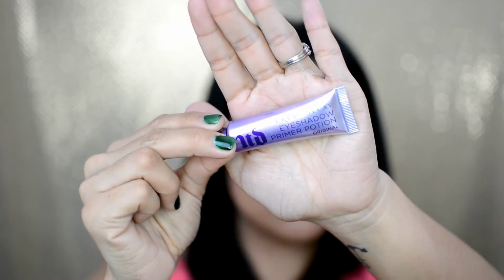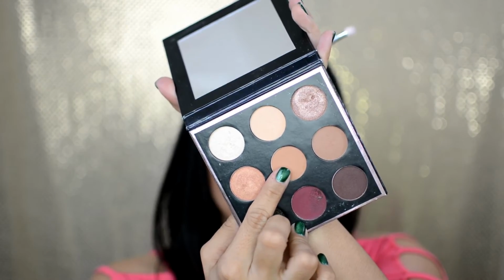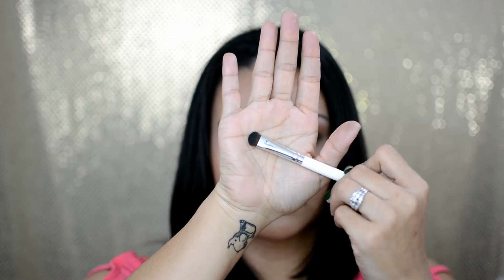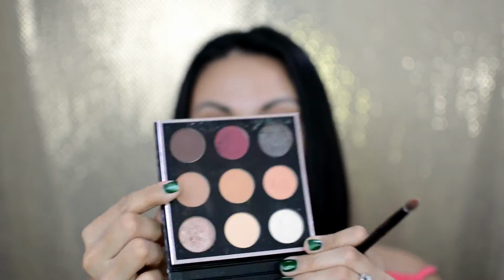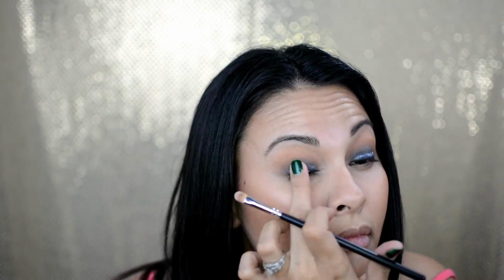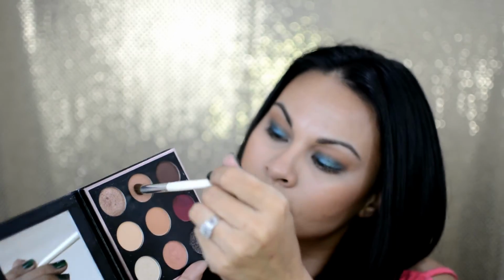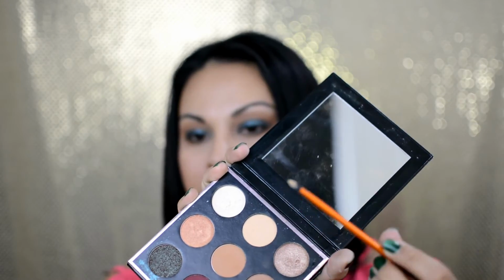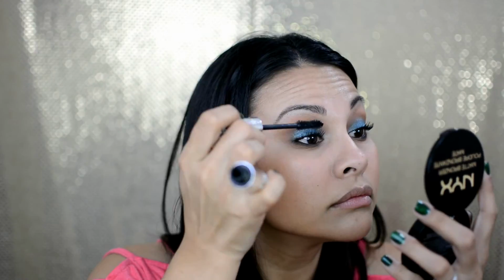St Patricks Day Eye Look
Happy Saturday! (If you're watching the day I upload)
With St. Patty's day just around the corner I was inspired to do an eye look just for that :) I hope you enjoy! Please thumbs up and share if you did :)

Products presented in this video:

Makeup Geek Eyeshadow- Beaches & Cream
Bdellium Tools 787 Brush
MAC Plumage
Elf eyeshadow brush
Morphe M514
Makeup Geek (Manny MUA palette) - Sora
Makeup Geek (Manny MUA palette) - Frappe
INSPR eye fluff 282 Brush
MAC Rule
LUXIE Tapered Blending 205 Brush
e.l.f. Glitter Primer
Morphe M421
Makeup Geek Sparkler – Constellation
e.l.f. professional blending eye brush
e.l.f. professional eyeliner brush
Morphe E36
Real Techniques detailer brush
Makeup Geek (Manny MUA palette) - Artemis
Colourpop Crème Gel Liner - Swerve
Makeup Geek (Manny MUA palette) - Aphrodite
Ciate London Wonderwand Mascara – Black Magic
Colourpop  Ultra Matte Lip - Beeper